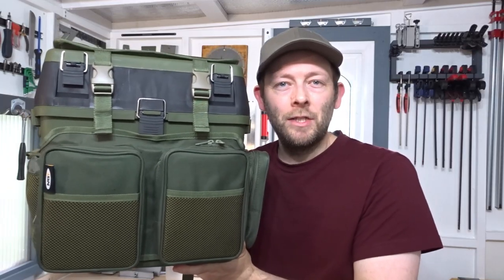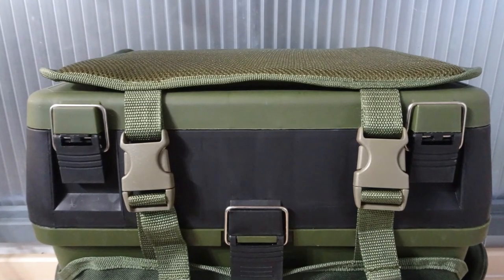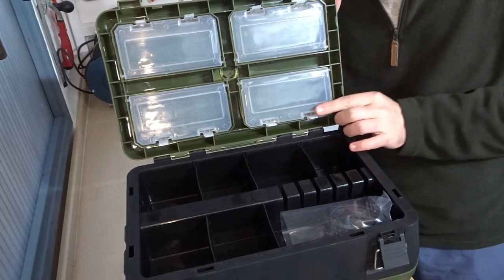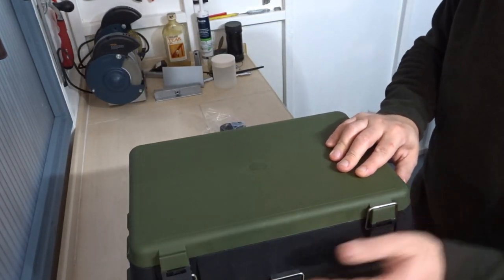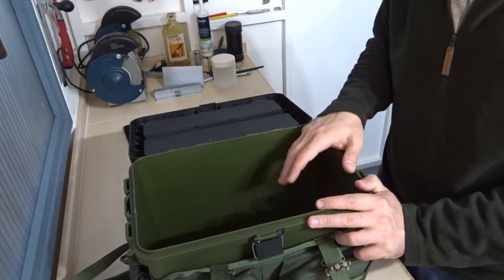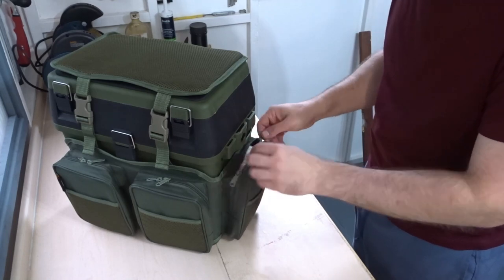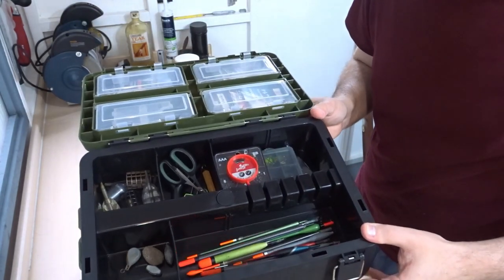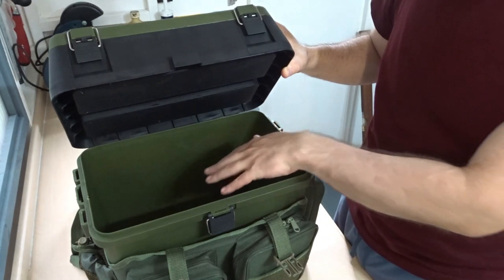NGT Session Seat Box With Rucksack Overwrap - Tackle Review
Amazon UK Link to NGT Session Seat Box